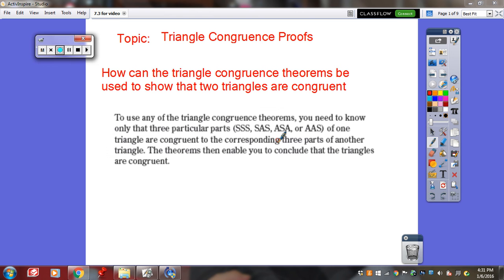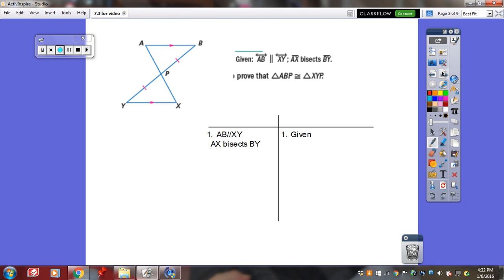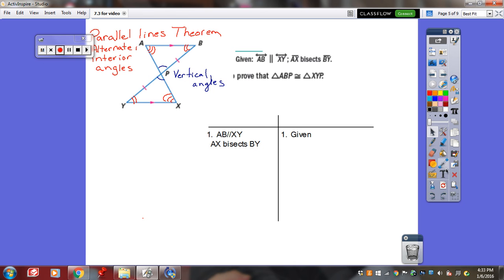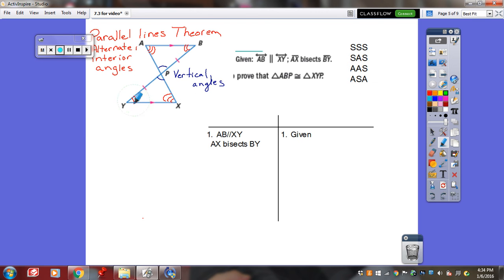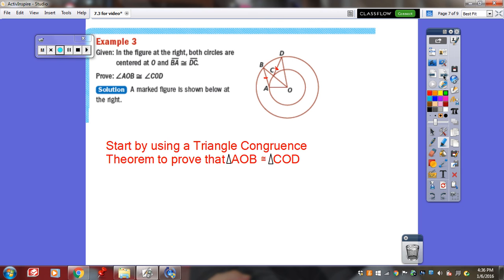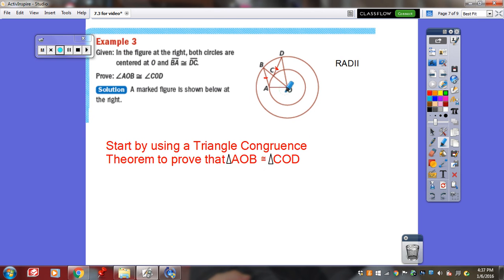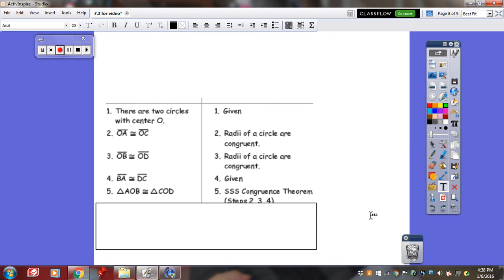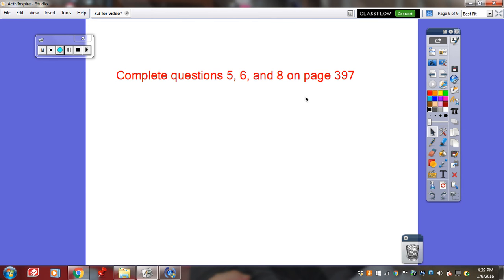Geometry 7 3 video take 2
Watch this video and take notes.  Do the problems given on page 397